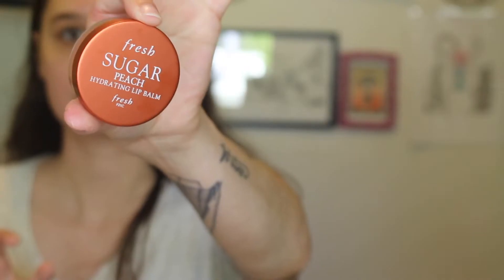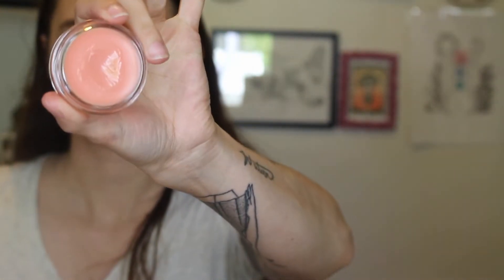SEPHORA VIB SALE HAUL 2019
♡ PRODUCTS MENTIONED ♡
First Aid Beauty Pure Skin Face Cleanser
YSL Touche Eclat All-In-One Glow
Milk Makeup Hydrating Oil
Fresh Vitamin Nectar Glow Water
Sephora Banana Cream Mask
Marc Jacobs Highliner in Earthquake
Fresh Sugar Peach Hydrating Lip Balm

♡ EQUIPMENT♡
Camera: Canon T5i
Lens: 18-55 mm
Editing: Imovie
Ring Light:Neewer Ring Light
Music  Jerry Folk - "To My Soul”

♡FAQs♡
How many tattoos do you have? 17, at the moment
Where is your tapestry from? Amazon
You’re married? Yes.
You’re married so young?! I know.